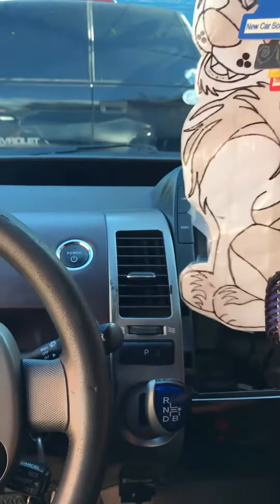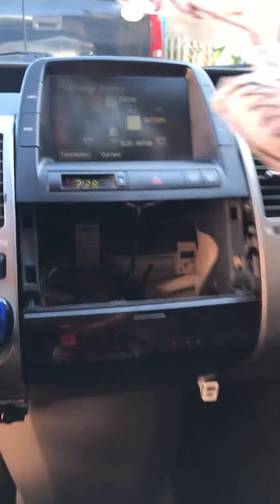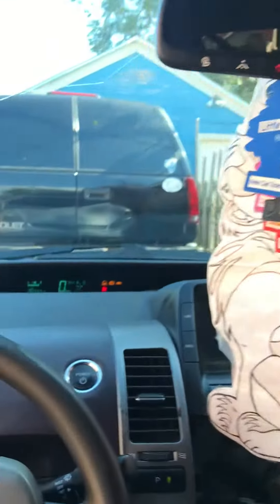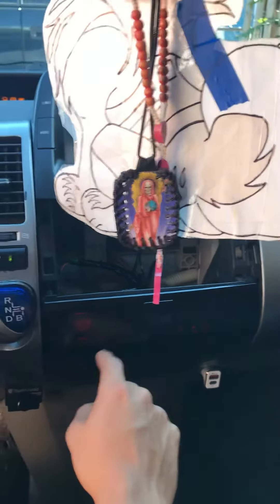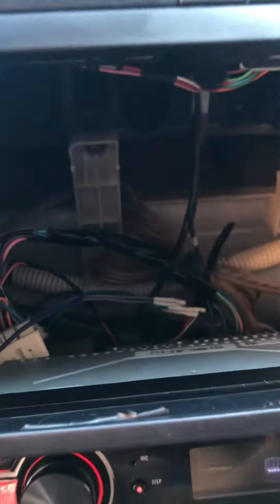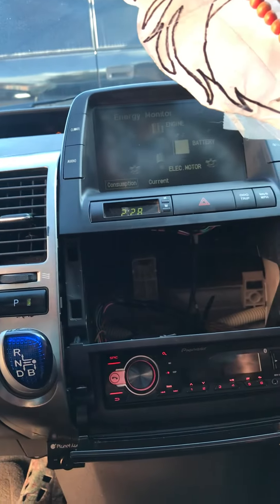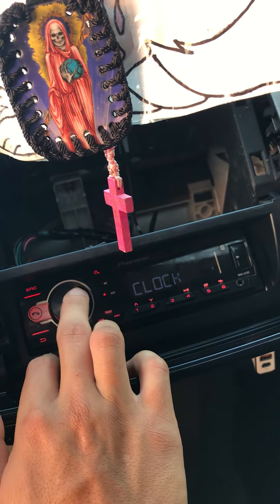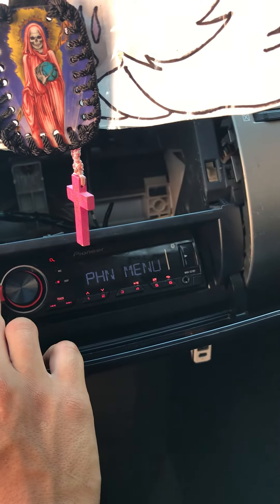Hideway radio swap in my 2004 Toyota Prius not a how to